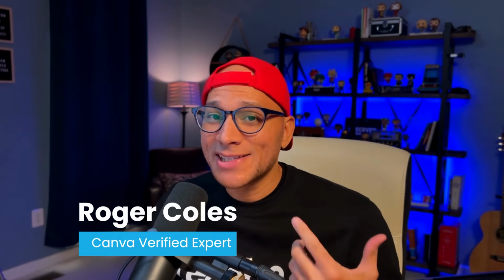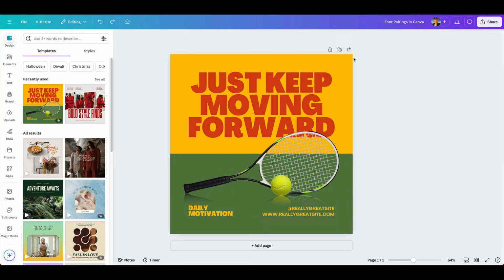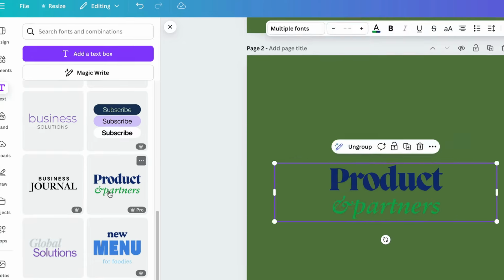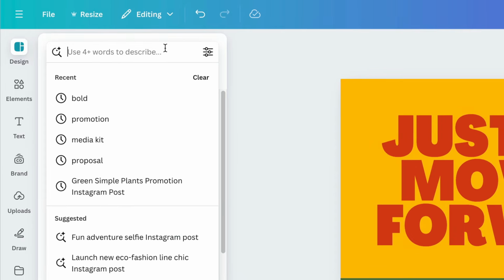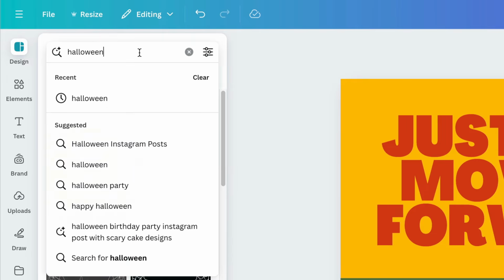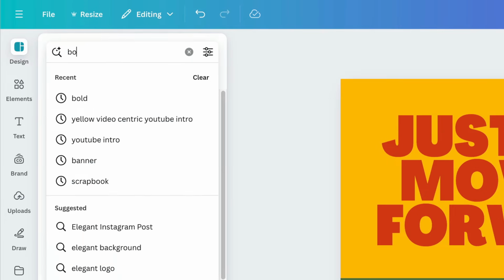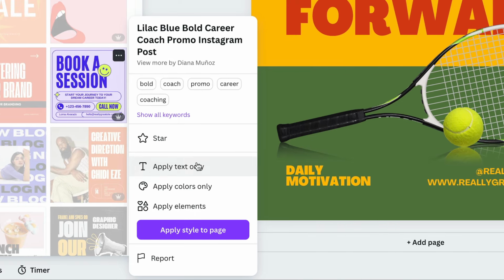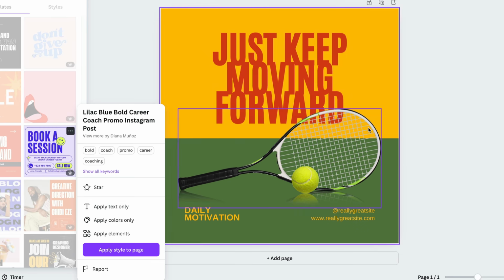The Easiest Way to Find Font Pairings in Canva!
In this video you'll learn how to find the perfect font pairings for your designs!